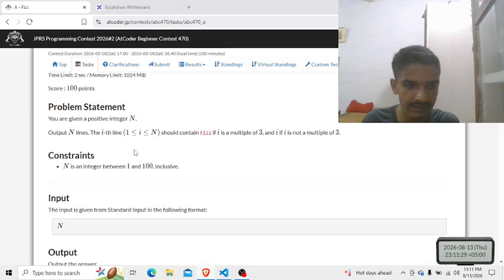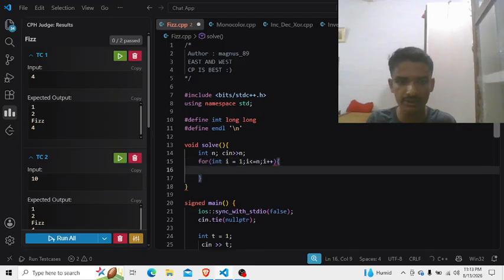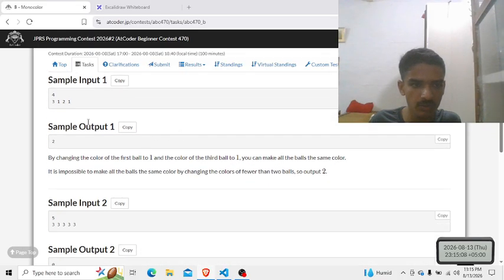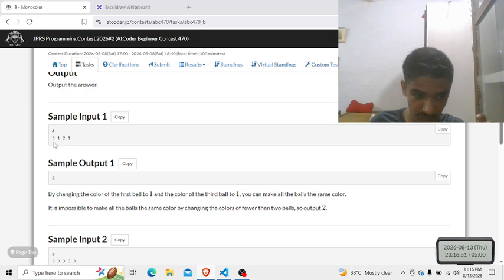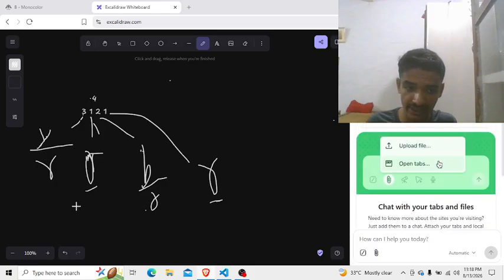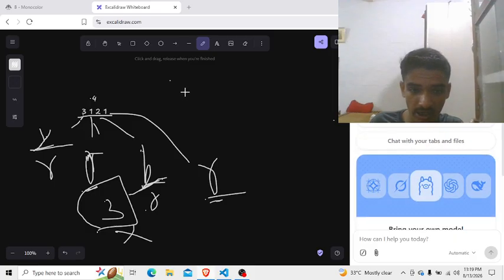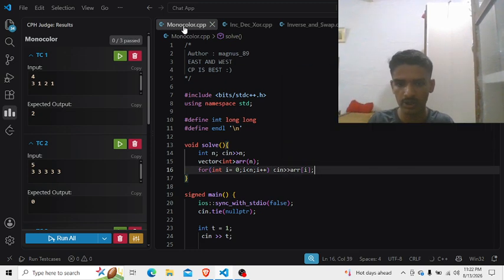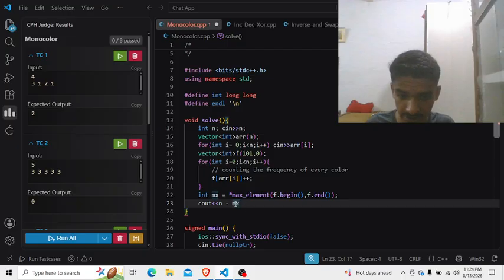SOLVING FIRST TWO PROBLEMS OF ABC470 | ATCODER